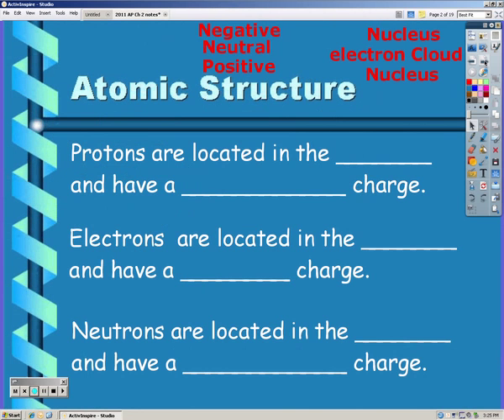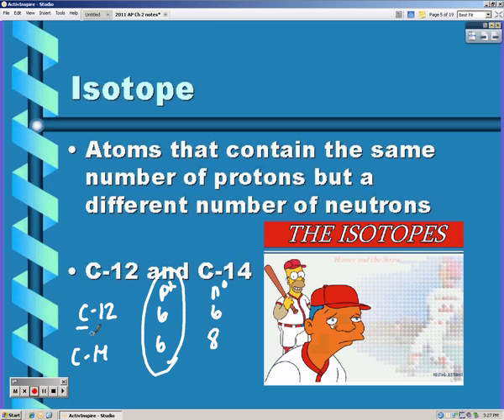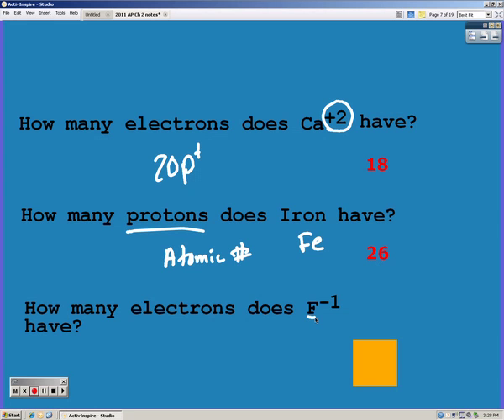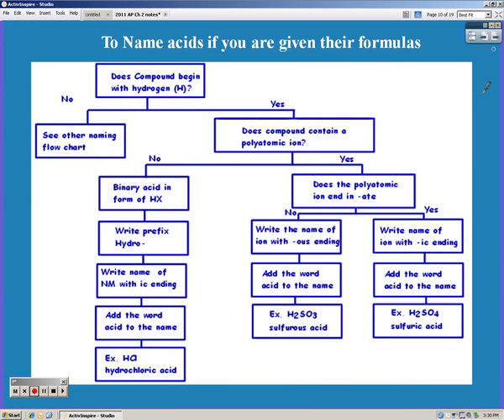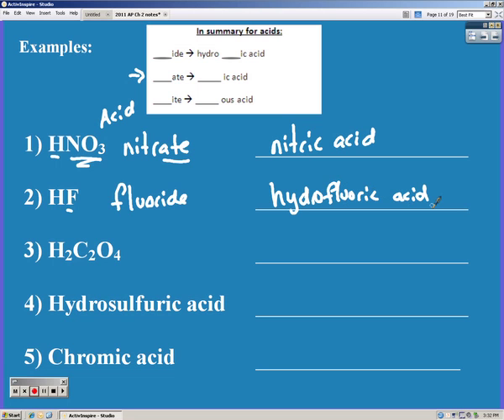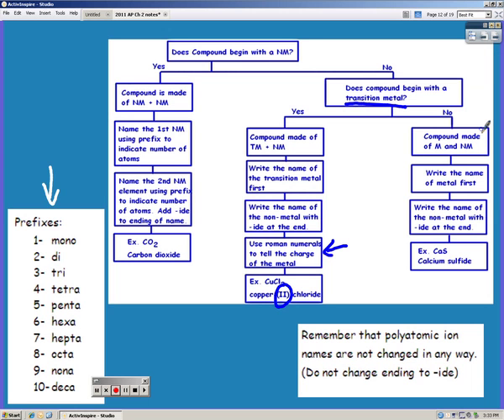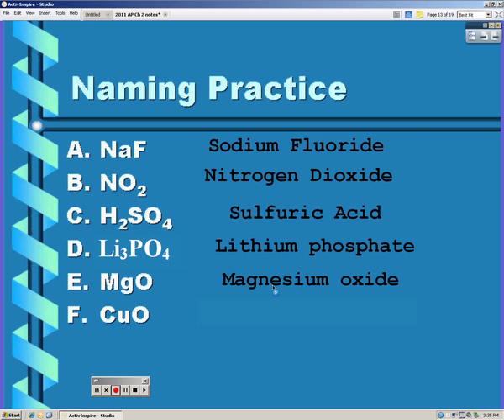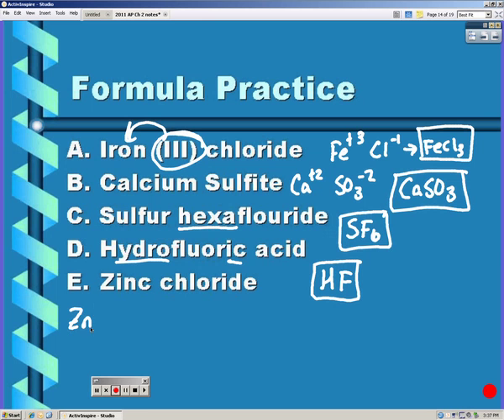AP summer part 4